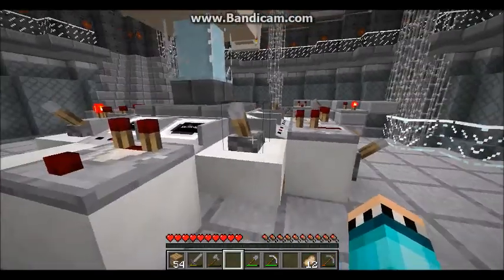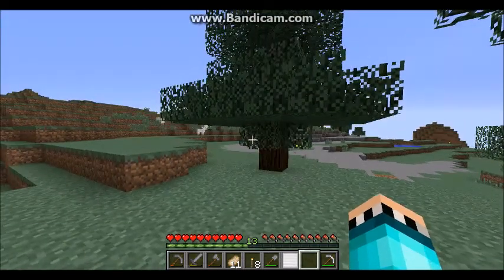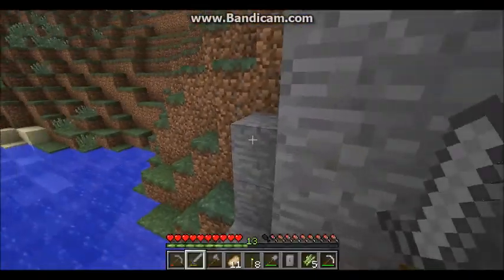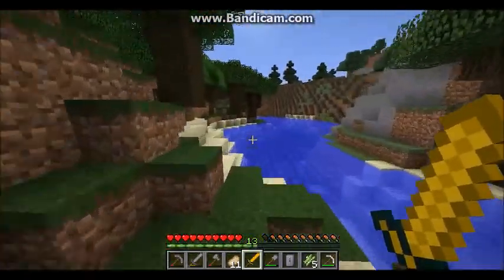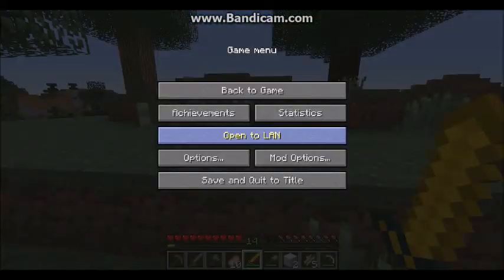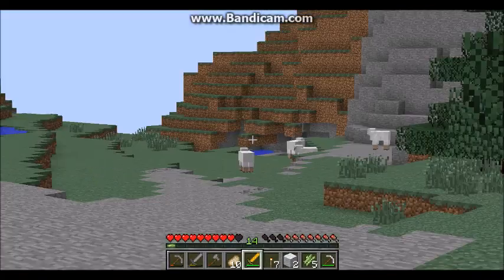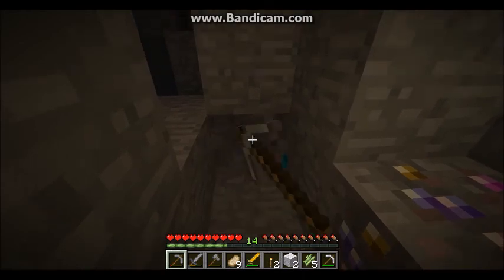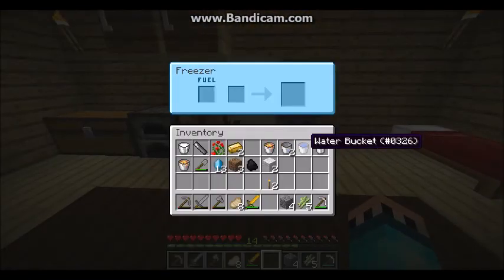Minecraft | Doctor Who Modded Survival #5: "TARDIS Aquired?!?!?!"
Welcome back guys, today I'm playing Doctor Who
Modded Survival. Hope you enjoy :)

to my channel fore more epicness and for weekly gaming videos.

Mods Used:
Forge
The Dalek Mod
Lucky Block Mod
Mr. Crayfish's Furniture Mod
Damage Indicators
Craft Guide
Mo' Villages
Magic Clover
Opnifine
Carpenter's Block